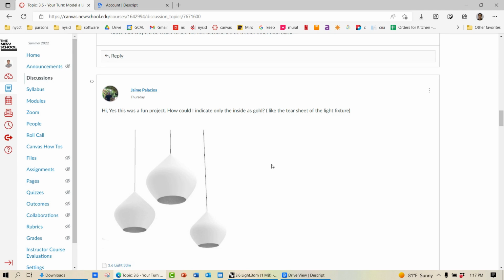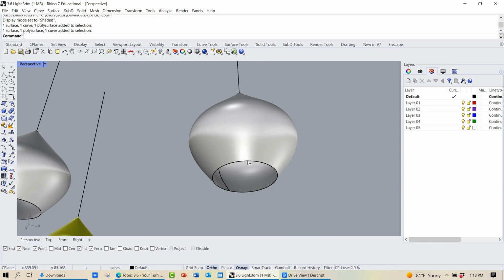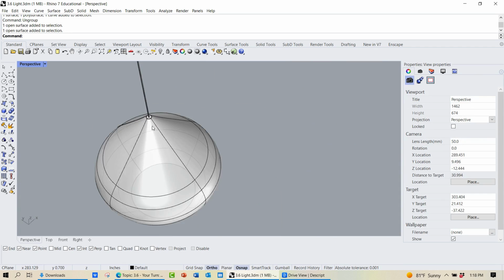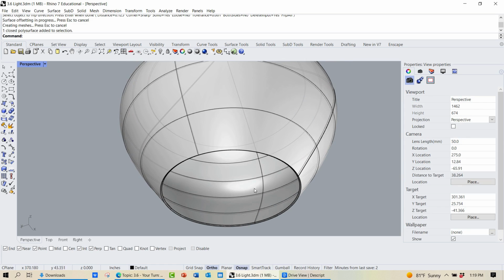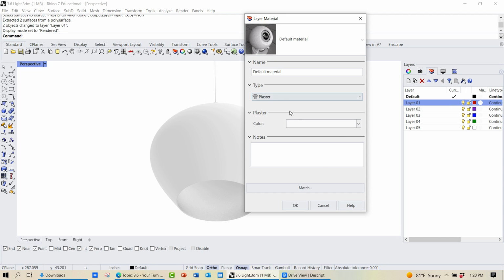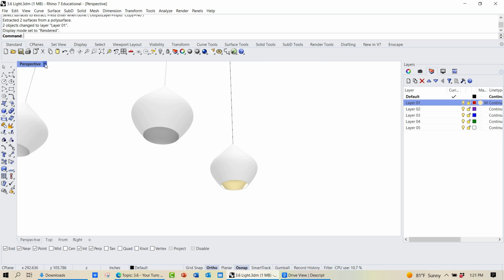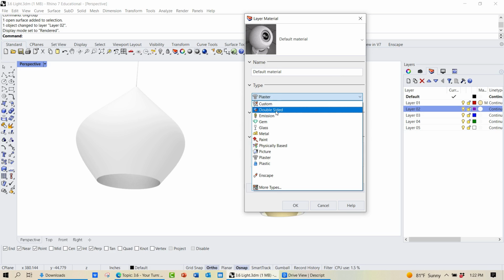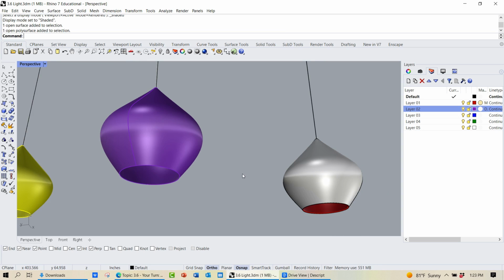03 double sided material